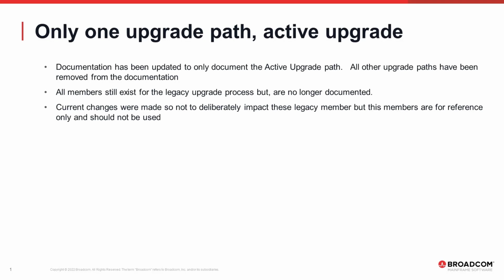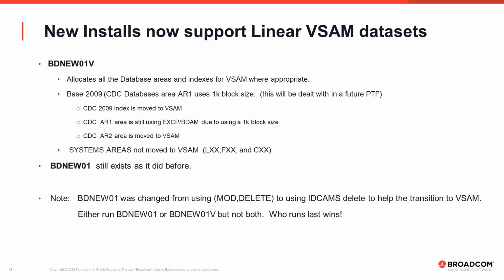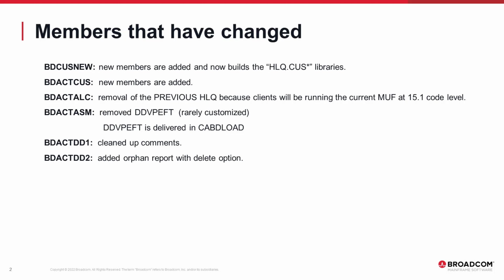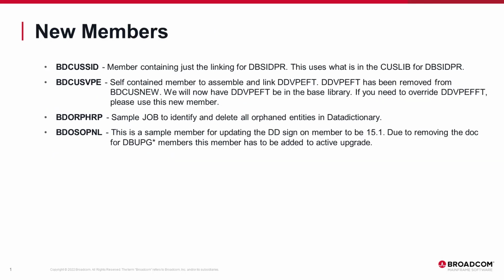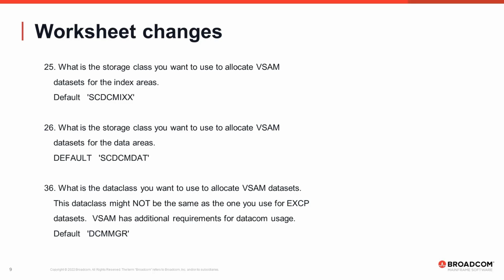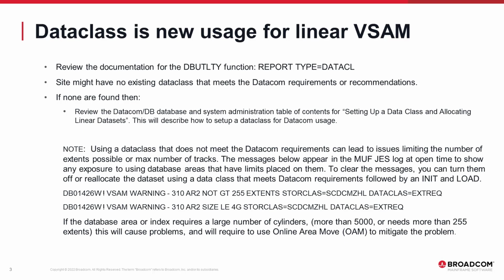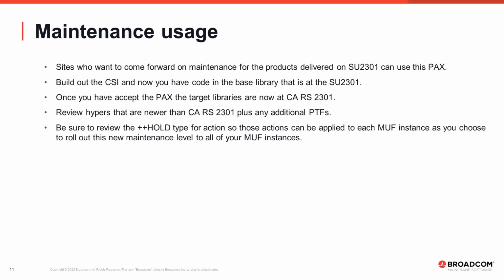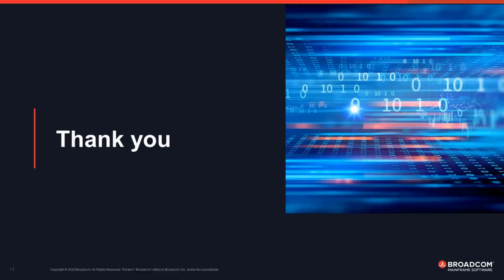Introducing Datacom/DB 15.1 Service Update PAX SU2301: What You Need to Know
This video includes information on what's new with Service Update PAX SU2301.